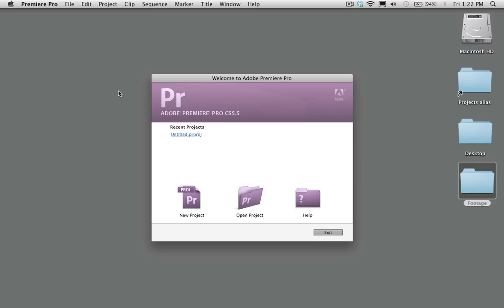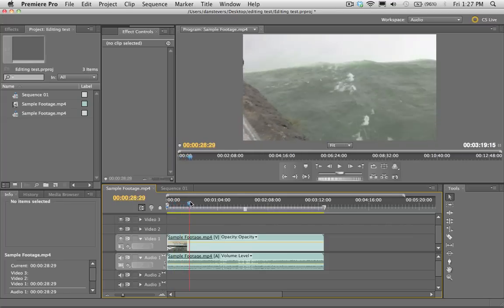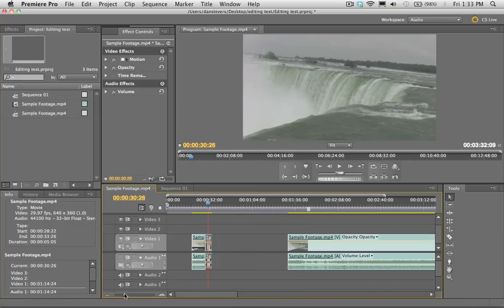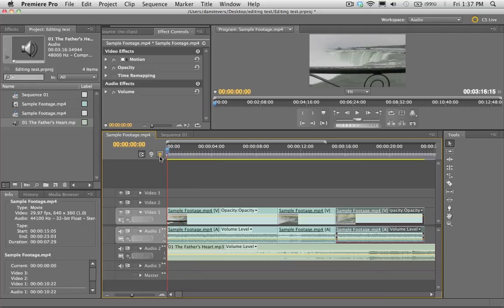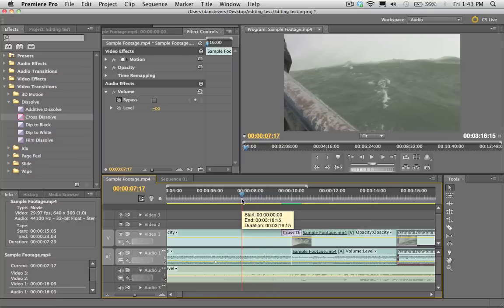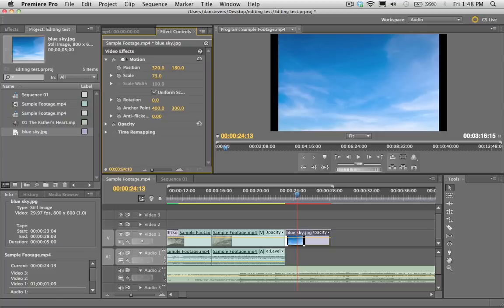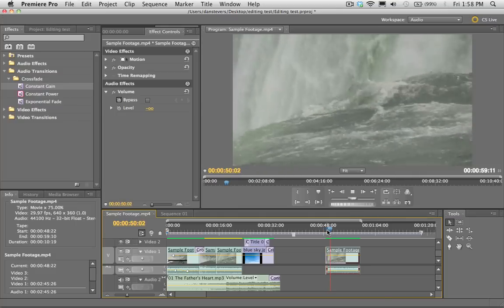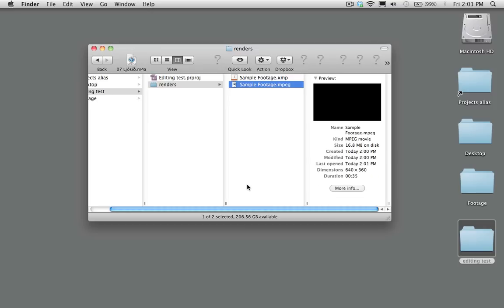Adobe Premiere Pro Basics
Covers the basics of video editing inside of Adobe Premiere Pro CS 5.5 including setting up your composition, edit methods, keyframing, transitions, and audio adjustments.

*Note - The "Create Sequence from Clip" feature is new in CS5.5.  If you have an older version of Premiere you will need to go to "file" and "create new sequence", click on the settings tab, click on editing mode and set it to "custom".  Then set your frame size to 640 x 360, your timebase to 29.97fps, pixel aspect ratio to "square", and Fields to "No Fields".